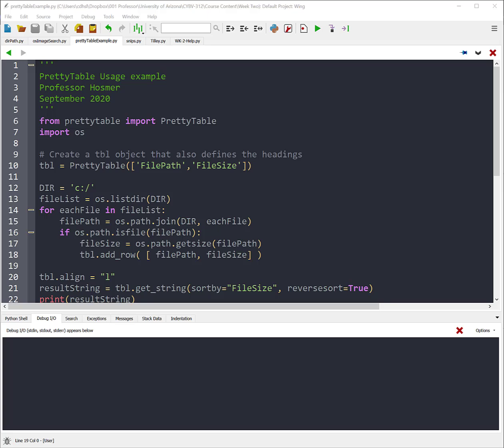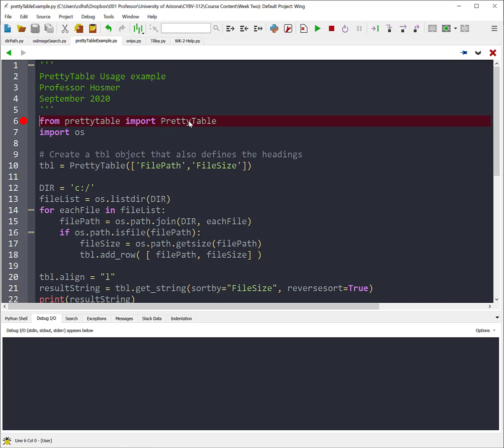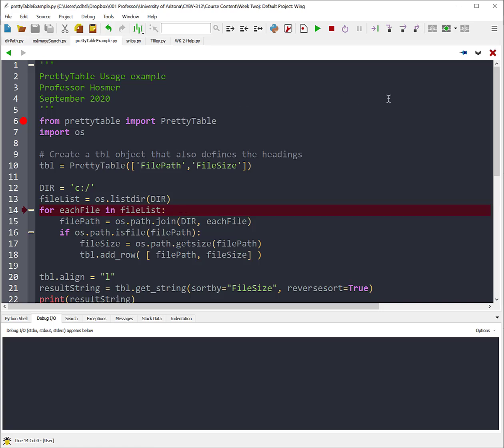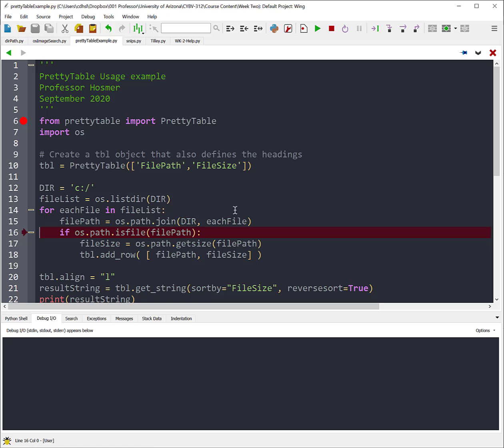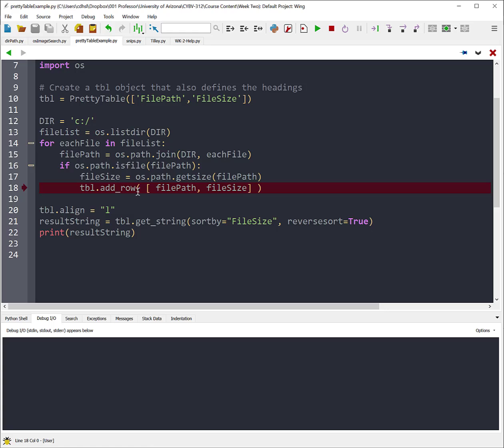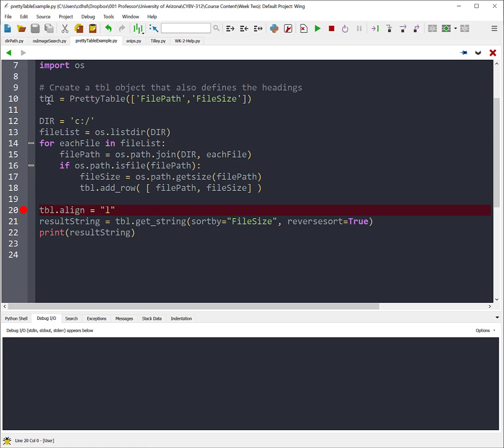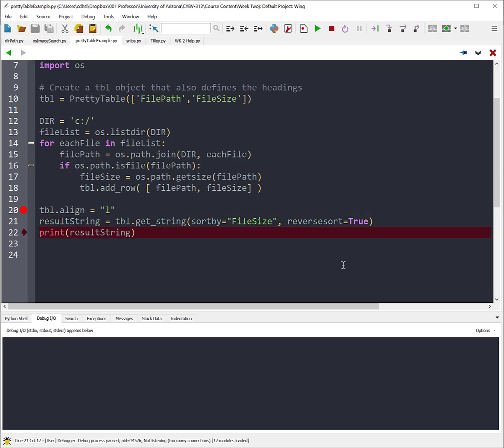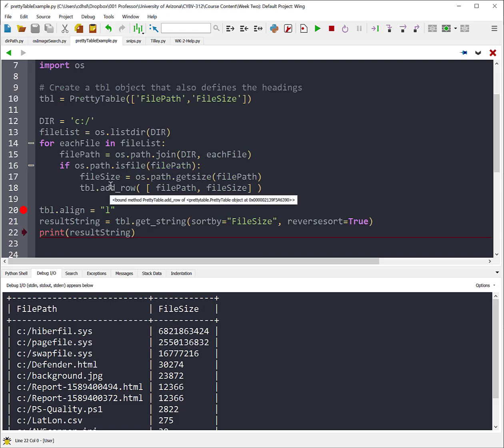CYBV 473 FA25 Week 2 PrettyTable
CYBV 473 FA25